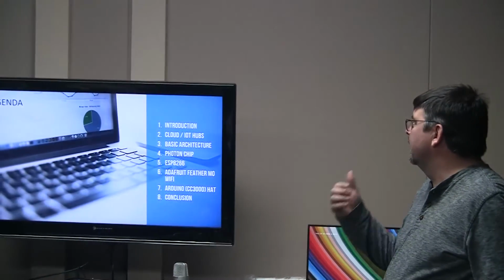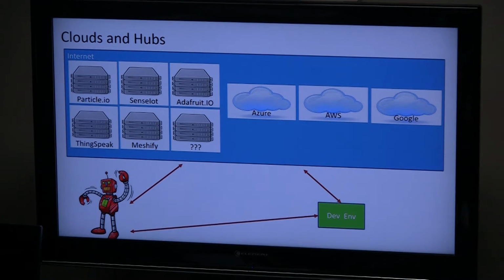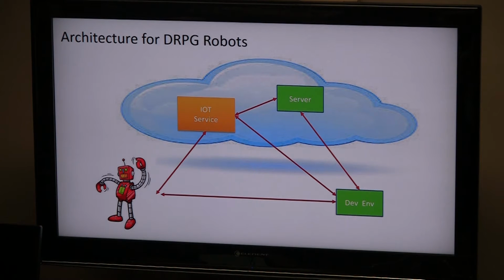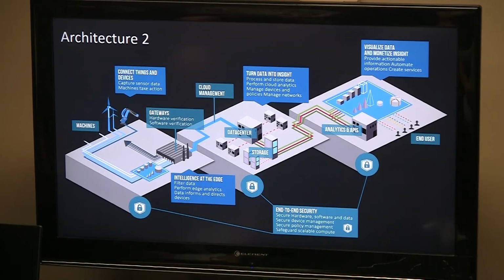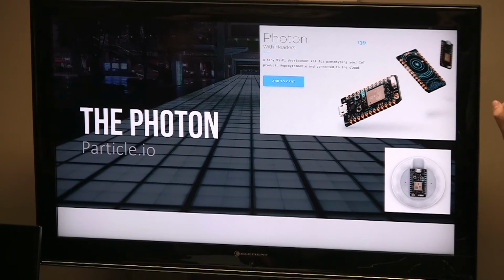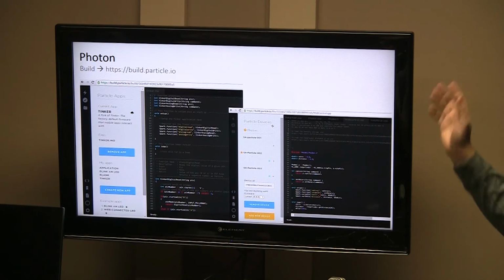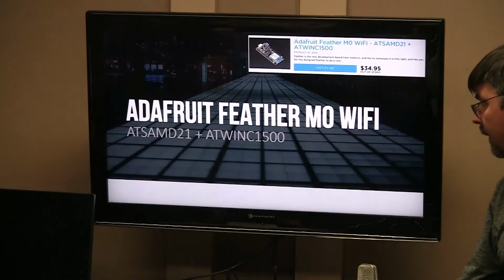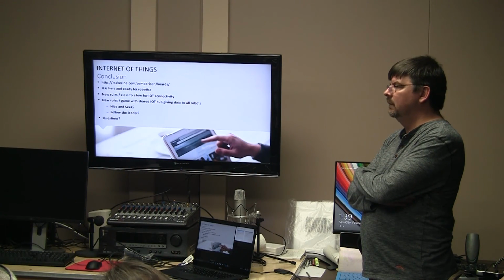Internet of Things - review of available boards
Presentation made by Garth Olivier at the DPRG monthly meeting on February 13, 2016.